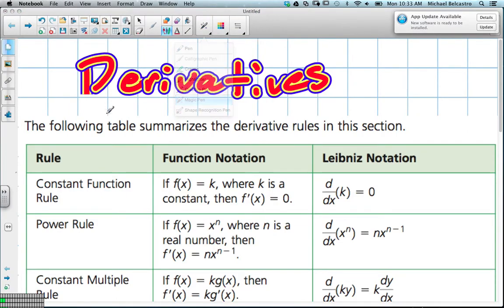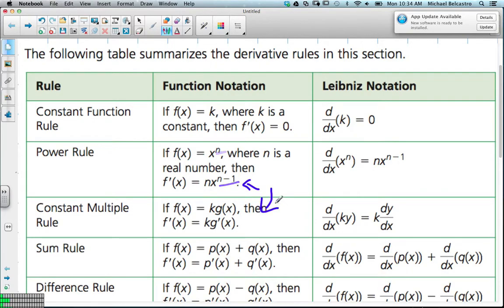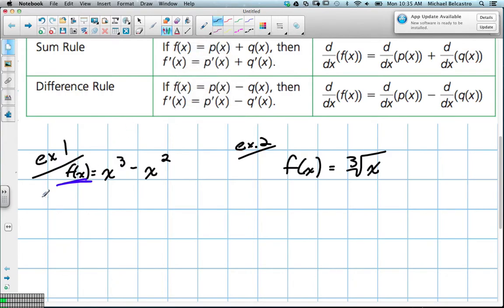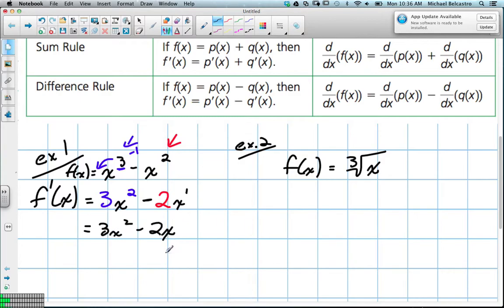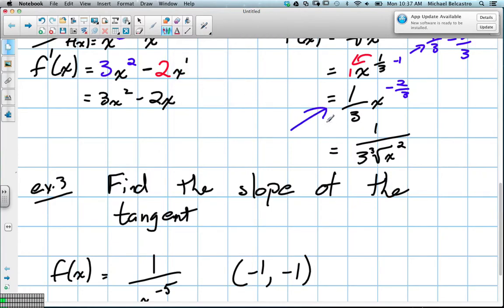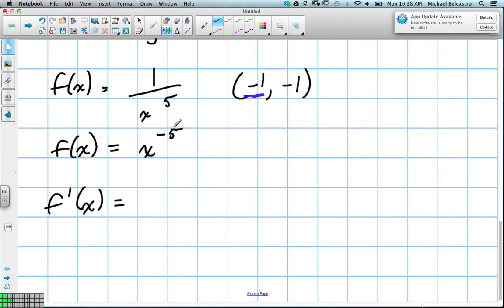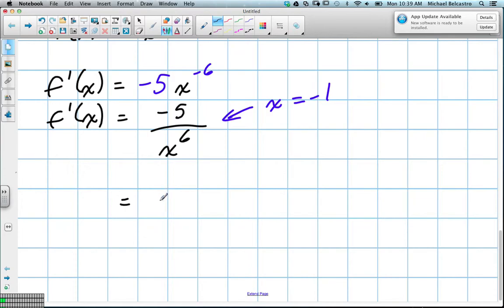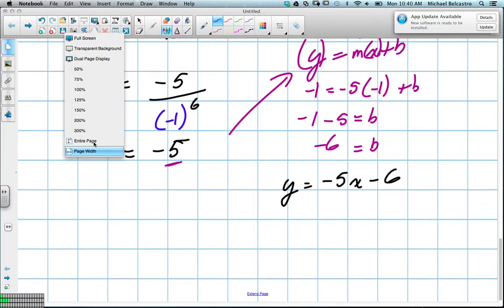Derivatives Grade 12 Calculus and Vectors Lesson 2 2 7 15 13)